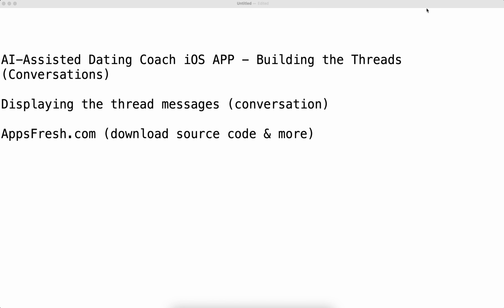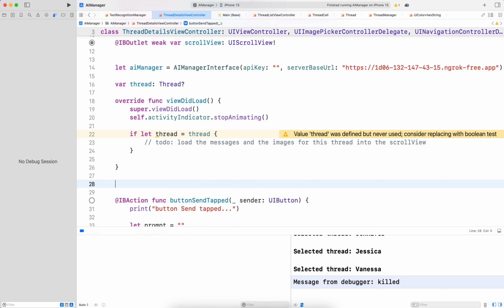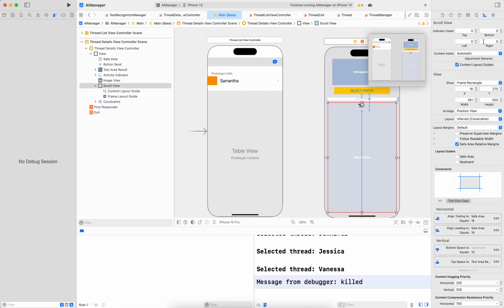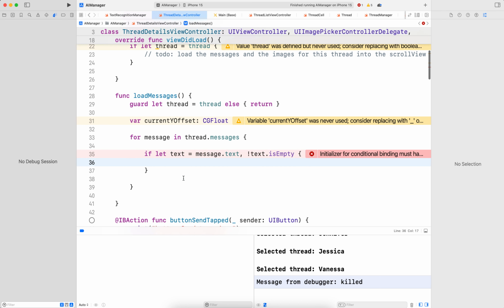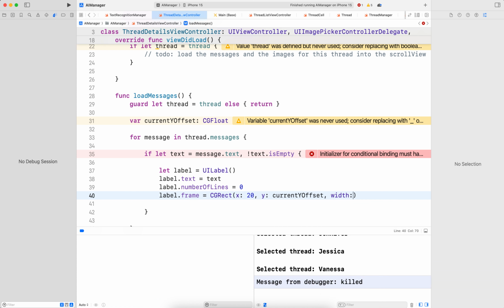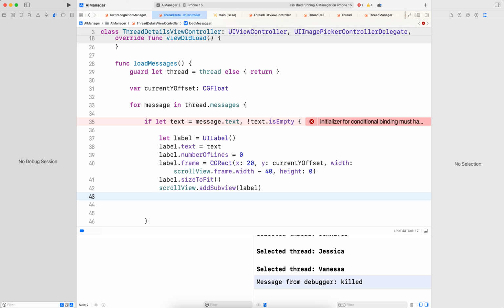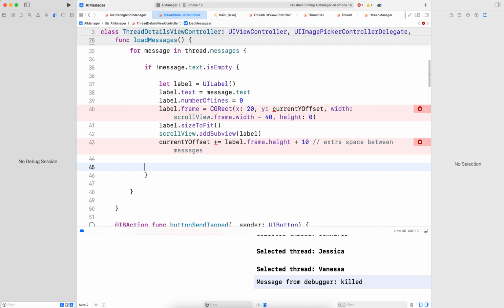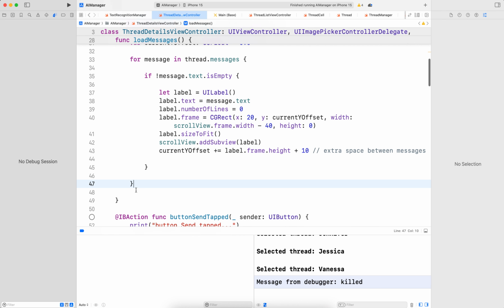0152 Display thread messages that are made of text